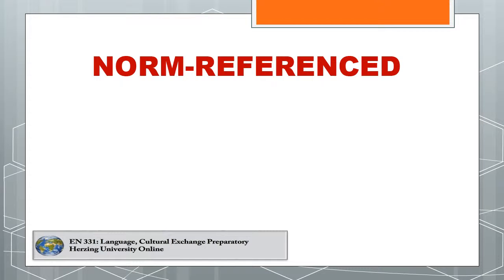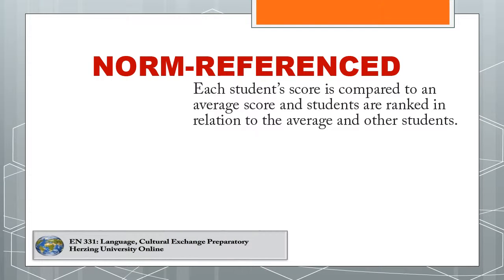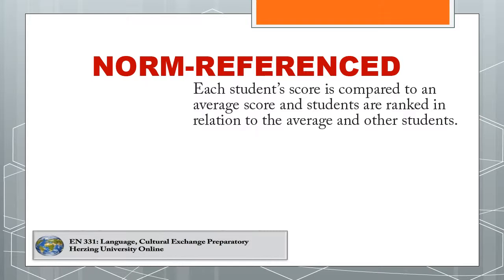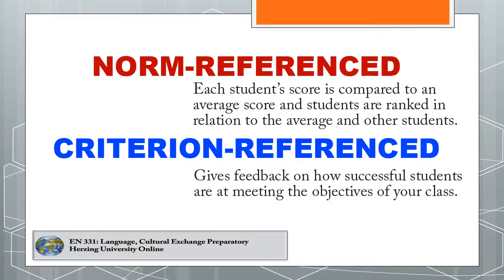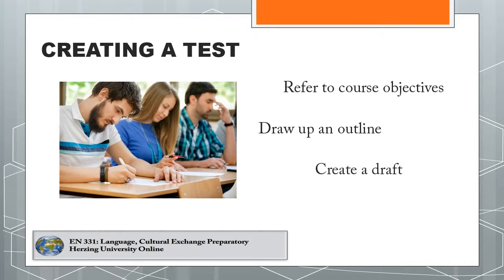EN 331 Assessment Presentation Week 7